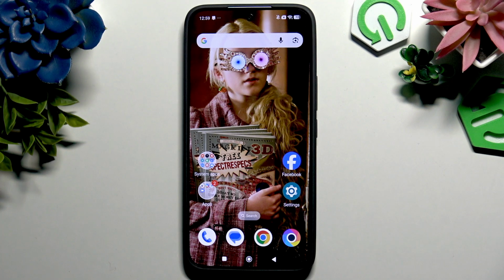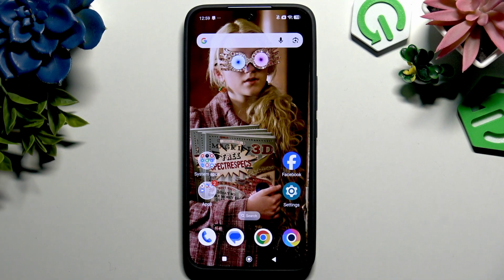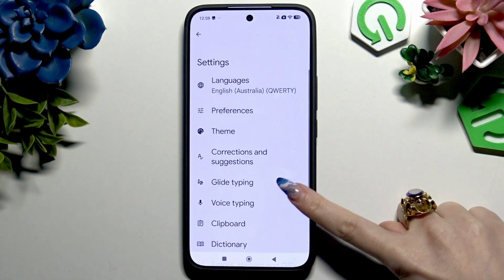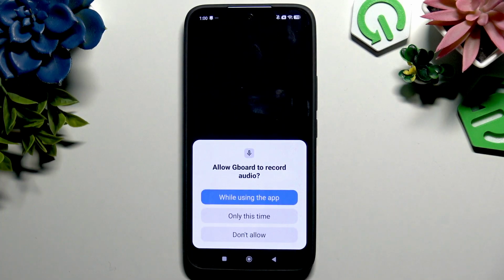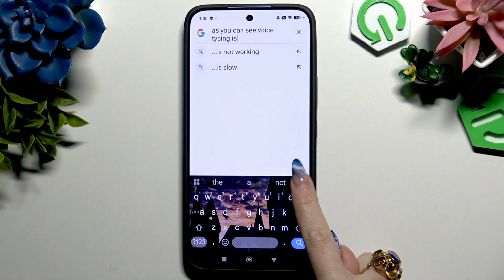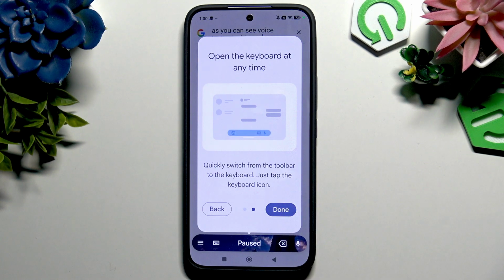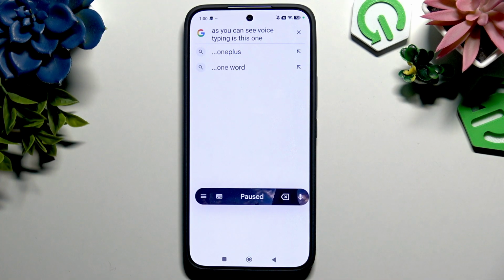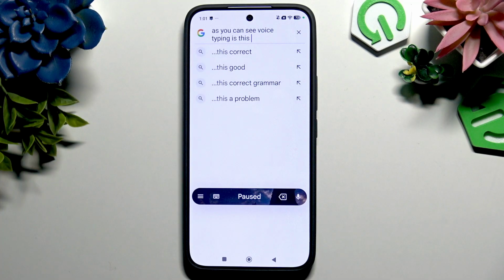POCO X8 Pro Max – Turn On and Use Voice Typing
Learn how to turn on and use Voice Typing on the POCO X8 Pro Max. In this short and clear video we show you how to open the keyboard, tap the microphone icon, or go into the keyboard gear settings to enable Voice Typing. You will see how to activate the visible microphone, start dictation, pause or stop speech-to-text, move the floating toolbar, delete recognized text, and return to the standard keyboard. This method works for messages, notes, search, and any app that accepts text input. Follow along step-by-step to start using voice typing on your POCO X8 Pro Max today.

How to turn on Voice Typing on POCO X8 Pro Max?
How to use Voice Typing on POCO X8 Pro Max?
How to enable speech to text on POCO X8 Pro Max?

0:00 Intro
0:09 Open keyboard & tap the microphone icon
0:21 Enable Voice Typing from keyboard settings (gear)
0:30 Activate Voice Typing and start dictation
0:52 Pause or stop the microphone
1:04 Toolbar tips: tiny icon, Next, Done
1:14 Move toolbar, delete text, return to keyboard
1:39 Outro